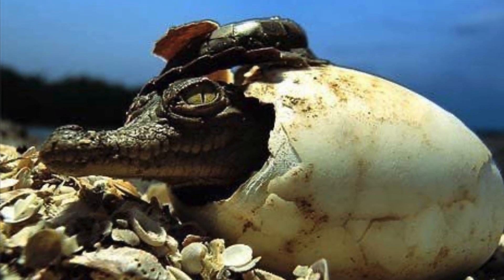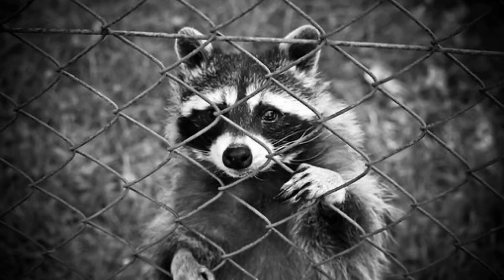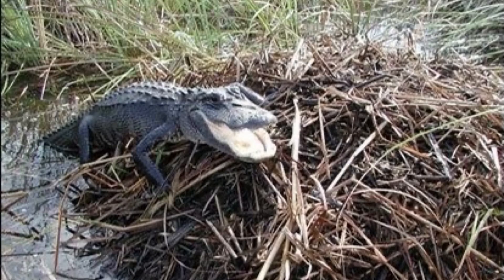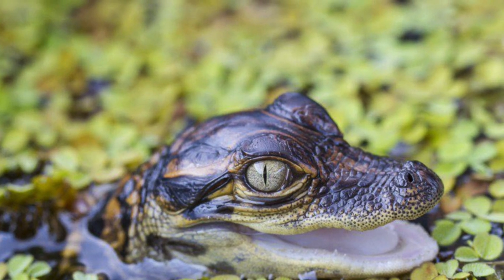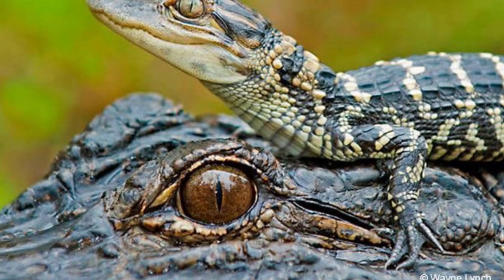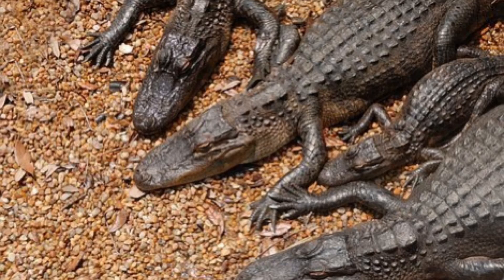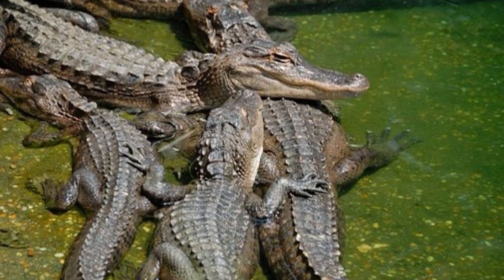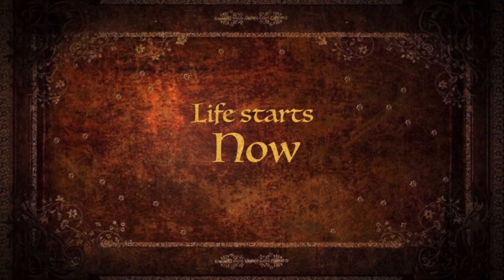Birth of Alligator | THE GESTATION OF ALLIGATOR EGGS | Beast r Best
American alligators reside in the southeastern part of the United States, living in freshwater rivers, swamps, marshes, and lakes.
A female alligator lays between 35 and 90 eggs. Once the eggs are laid, she covers them with a layer of vegetation to keep them warm. The incubation period is 65 days and the temperature within the nest plays a critical role during this time.